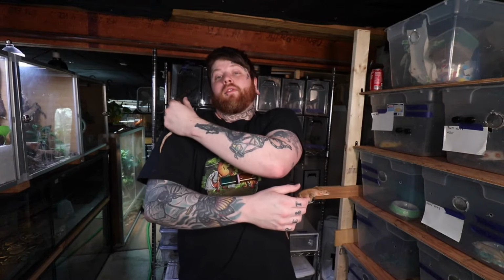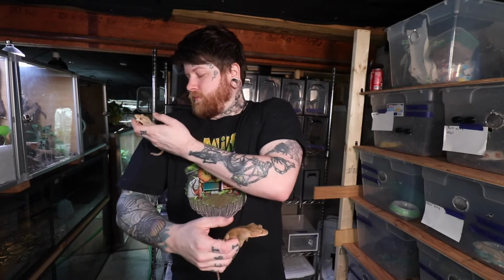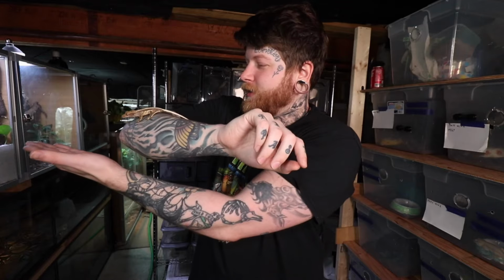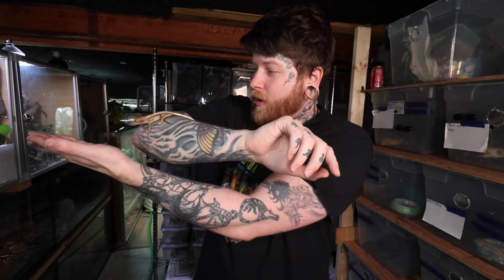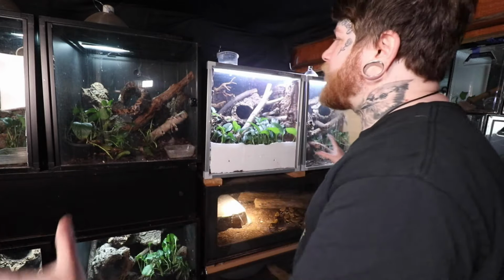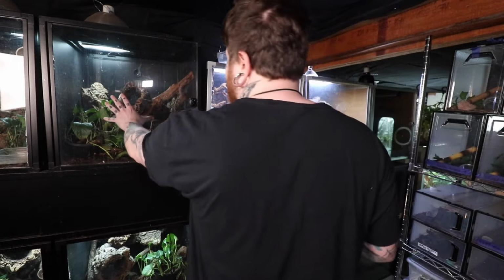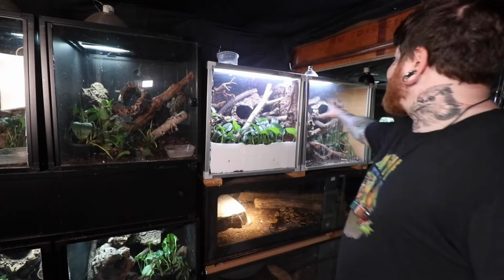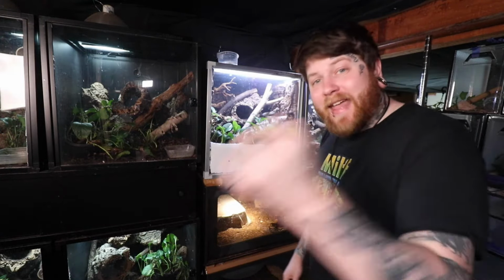Im Selling This Gecko Project, Heres How You Can Get A HUGE Discount On Them!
today we take alook at the crested gecko project and us taking a step back with crested geckos. while we have bred crested geckos for years at this point in time our sights are set on more rare and uncommon reptile species and getting their captive populations up rather then breeding more crested geckos.

For Your Pets